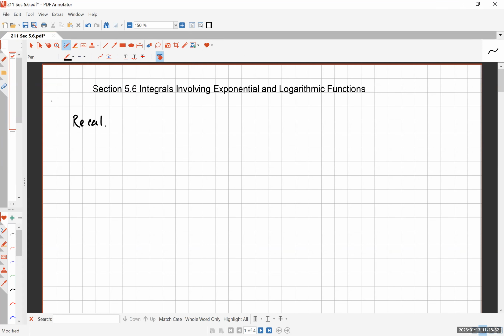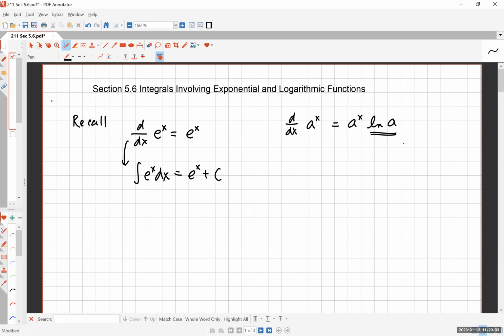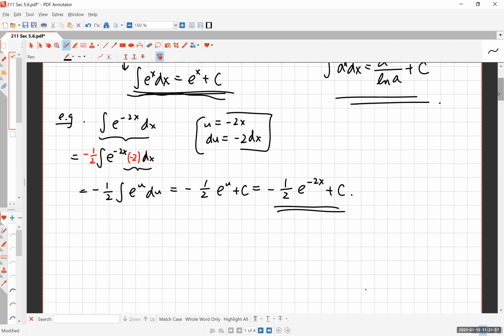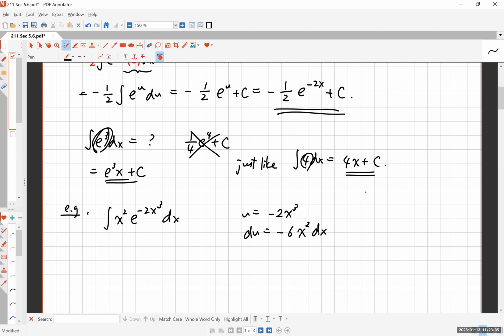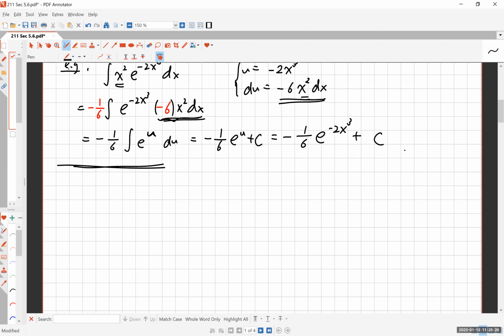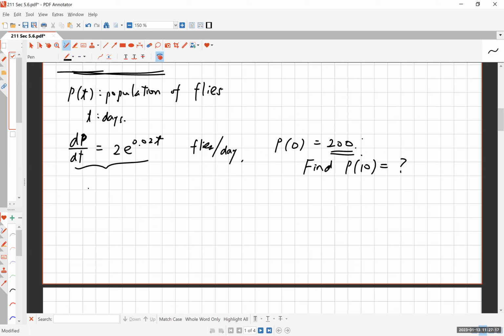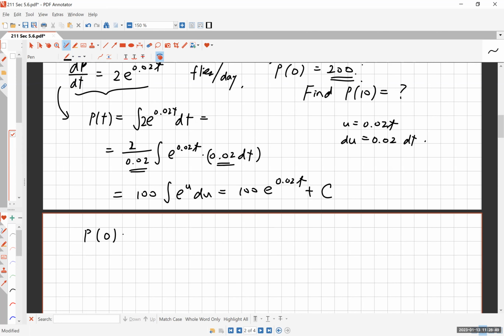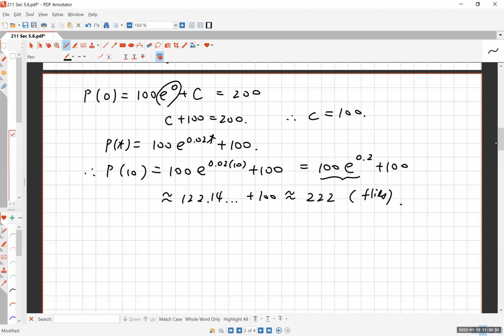5.6. Integrals Involving Exponential and Logarithmic Functions, Part 1